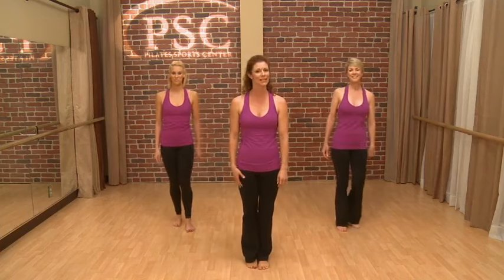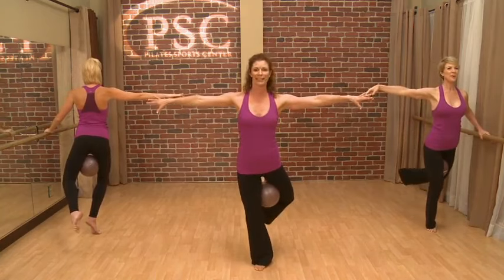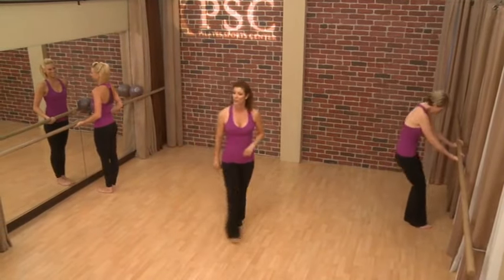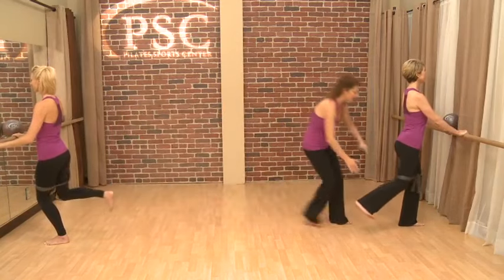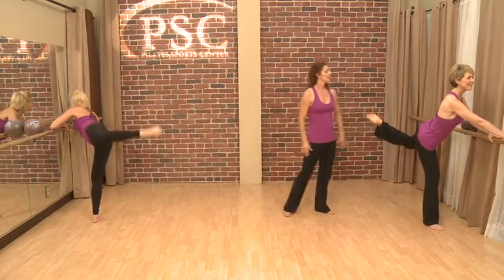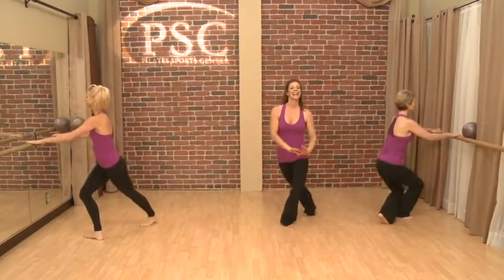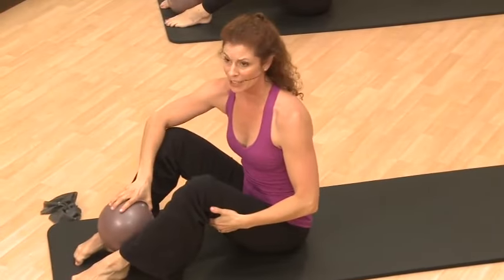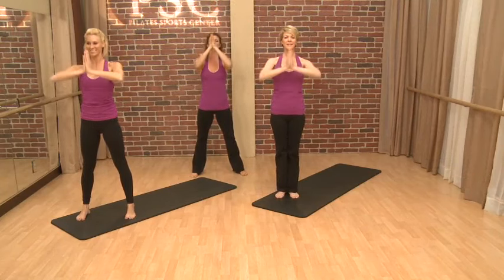COLLAGE TV - Burn at the Barre: The Advanced Workout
Pilates Sports Center challenges you once again with the Burn at the Barre Advanced Workout. For lovers of Barre workouts, this particular creation promises to challenge you in new, innovative ways. Built on Pilates, Chiropractic, and Dance principles, this workout will keep you safe while punching you to new levels. Our trainers demonstrate two levels of intensity side by side for variety. The vivacious style and great cuing will guide Barre enthusiasts through a tough routine that can be done over and over again!

With Burn at the Barre by your side, you will be ready to shed unwanted body fat, build long lean sexy muscle, improve endurance, and carve out thighs, glutes, and core muscles.